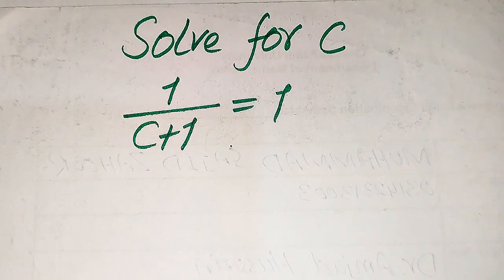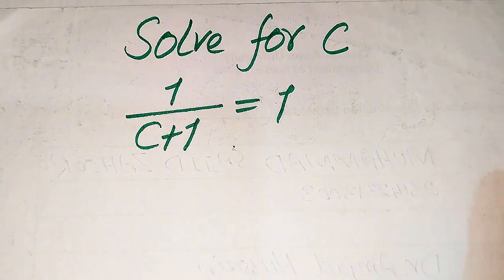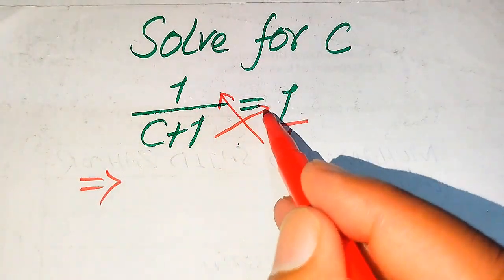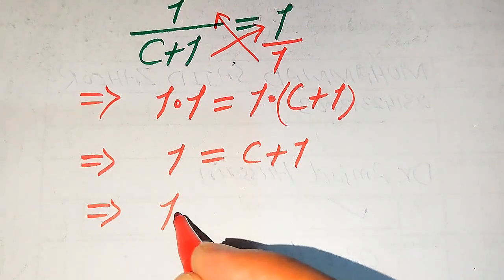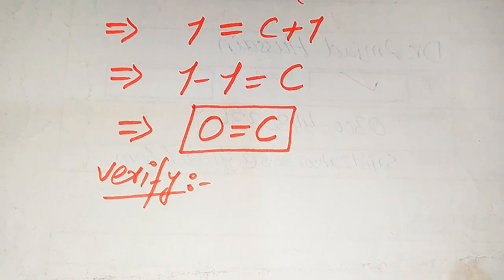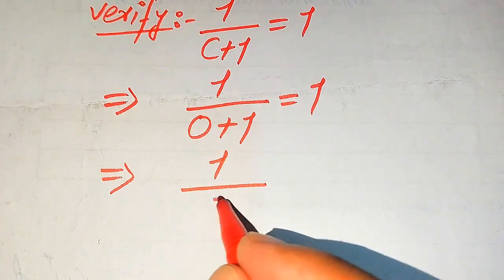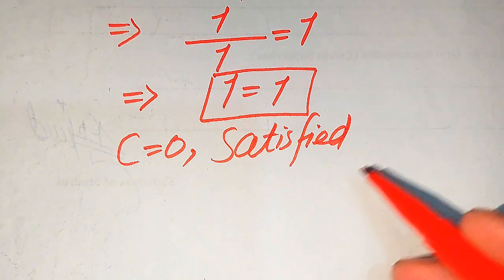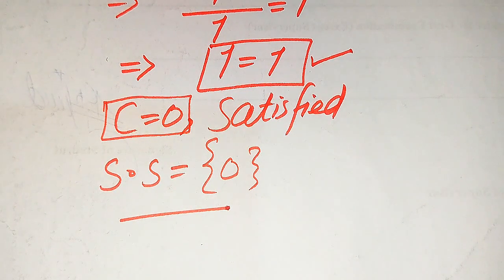Solving a 'Harvard' University entrance exam |Find C?